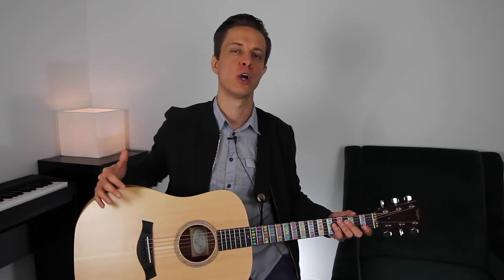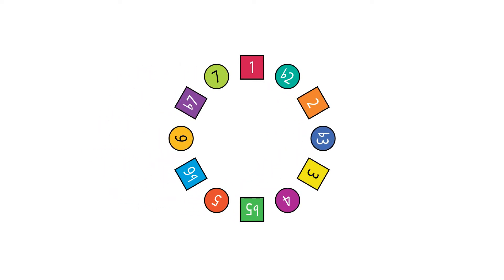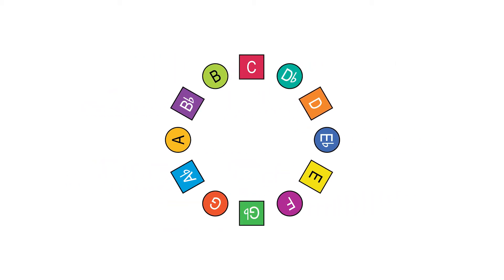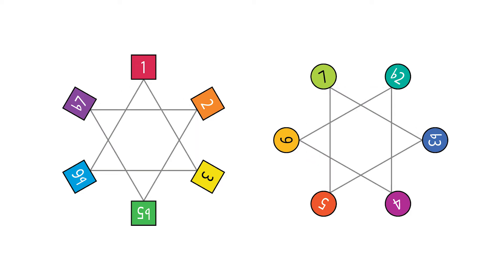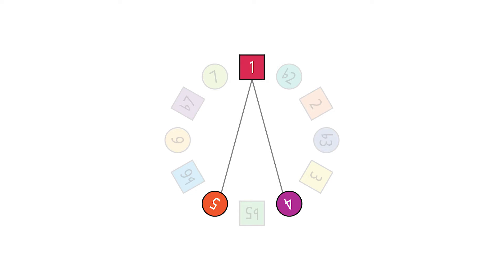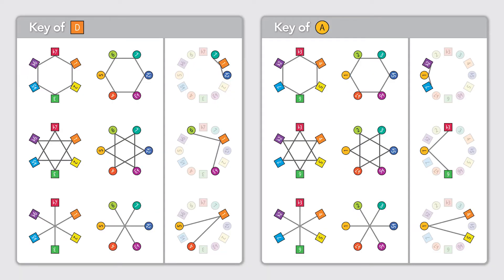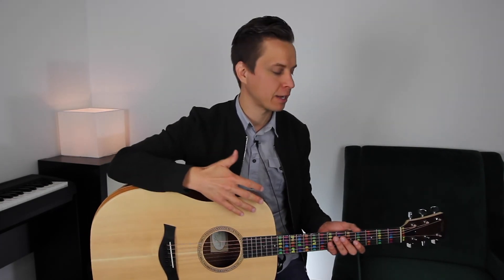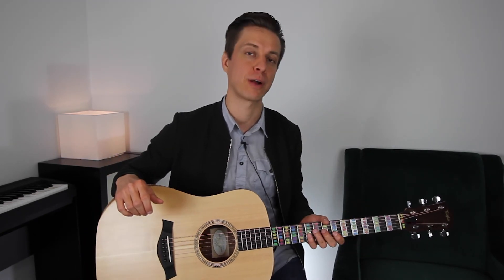Fretboard Geometry // Interval Symmetry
In this video, you learn how the guitar fretboard is mastered using six simple, geometric patterns -- which you can easily see using color. That's because the symmetry of color perfectly mirrors the same symmetry of music. Color and Music are just two languages that tell the same story. It's beautiful.

Here, I explain how this geometry works, and you see how these basic patterns apply to all 12 keys on the guitar. With this insight, you'll quickly understand the layout of the fretboard to navigate it with ease. Not just to play ...and but ultimately to master music theory to write your own songs.